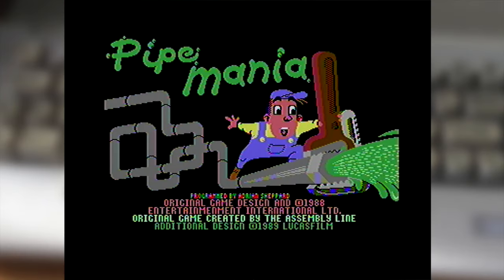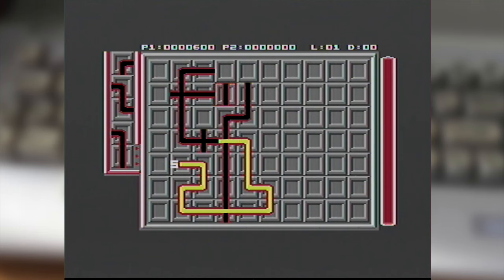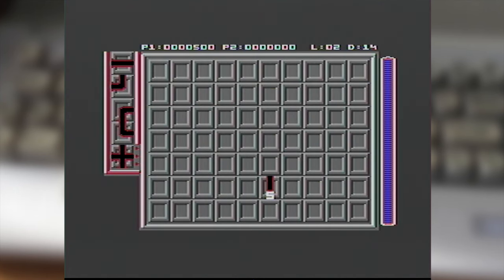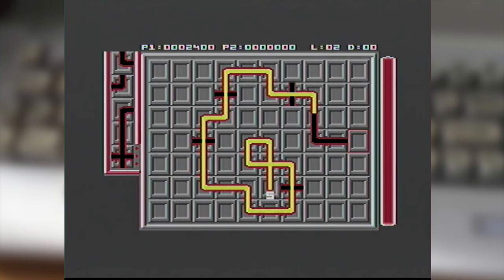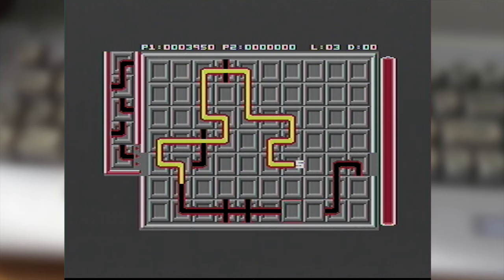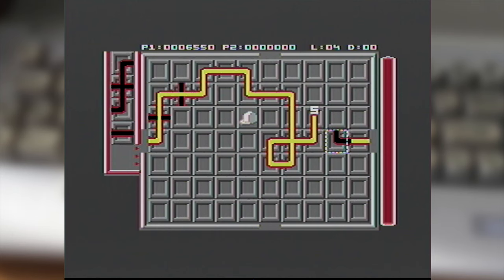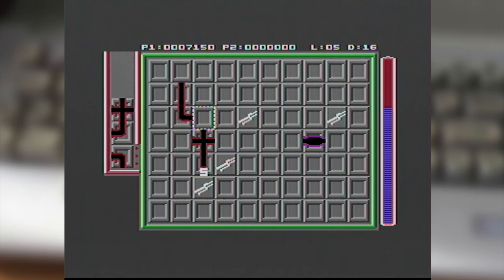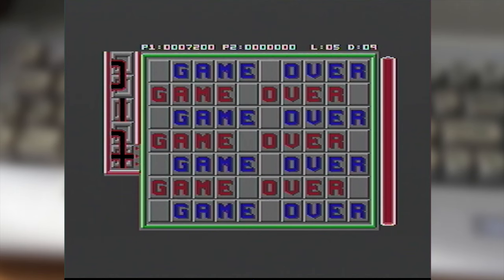Rob Plays "Pipe Mania" on Commodore 64 (Real Hardware)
A brief play (with review/commentary) of the C64 version of "Pipe Mania" (aka Pipe Dream), converted by Adrian Sheppard & published by Empire in 1989. Footage captured from a real PAL C64C - watch in 720p50 for the best quality.

If you enjoyed this video, please consider giving it a like, or leaving a comment - it's great to know that people do appreciate these :)